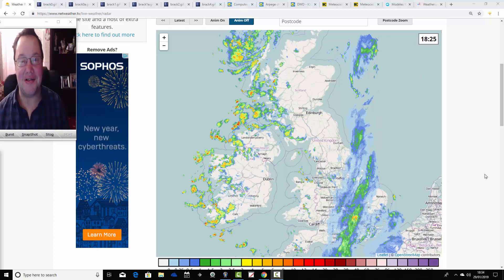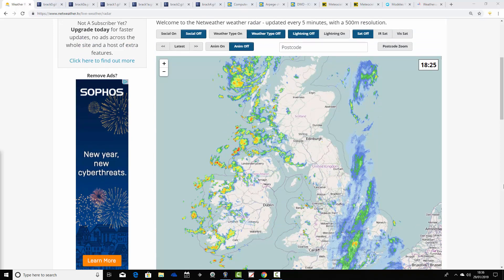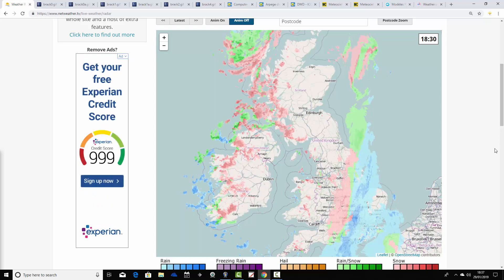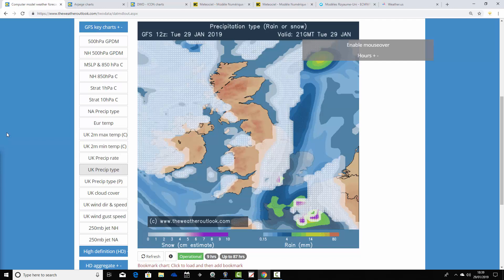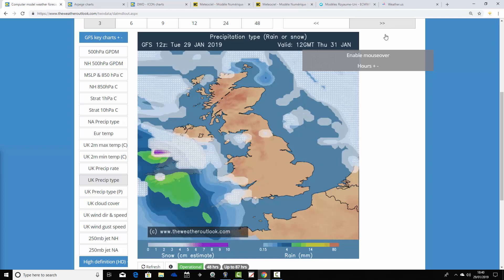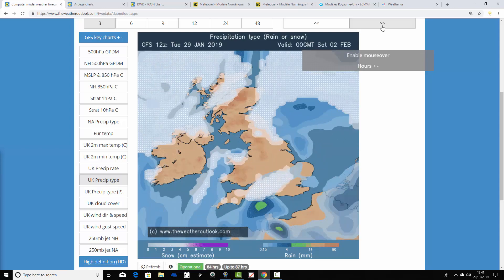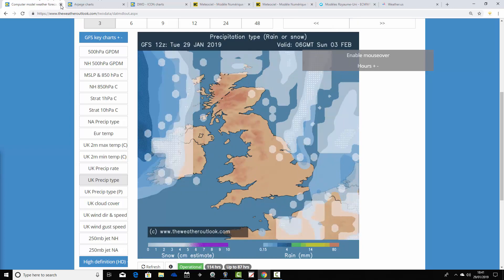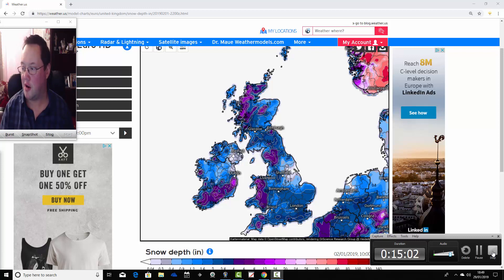Snow Watch (29/01/19)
Latest Snow Watch from GWV looking at the change of significant and disruptive snow this week!